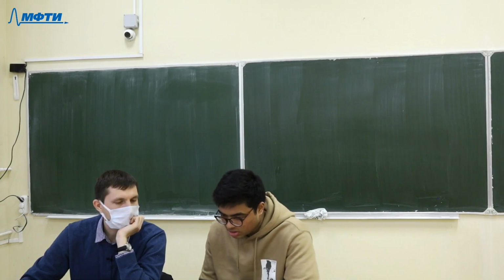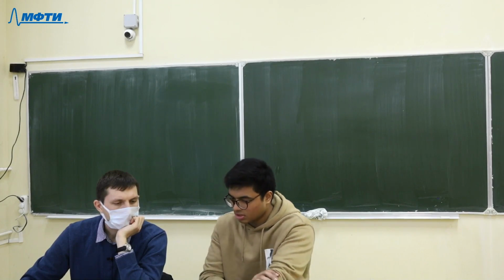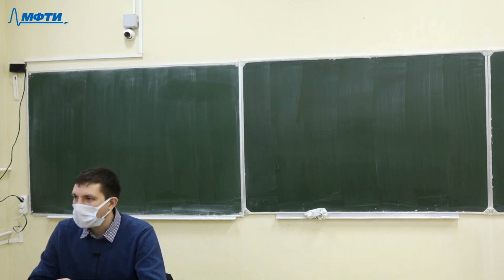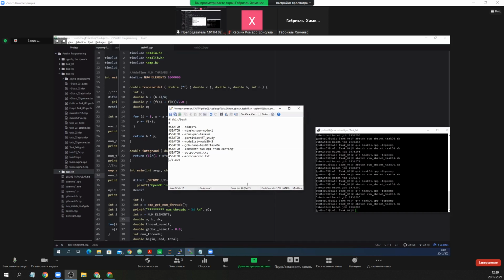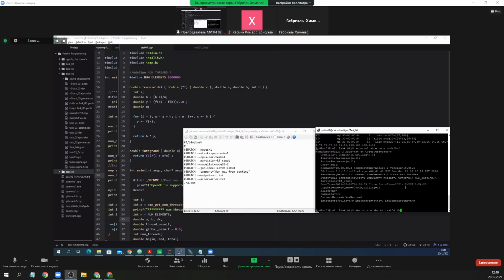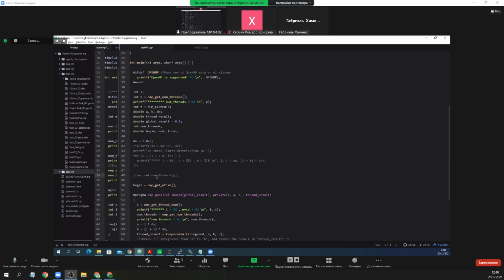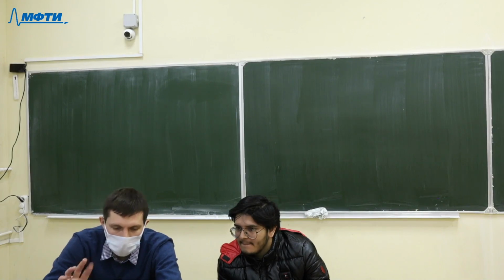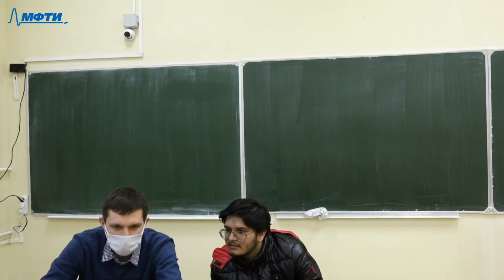"Parallel and Disrtibuted Computing I", Doludenko A. N. 20.12.2021г.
Описание занятия:

Предмет: Parallel and Disrtibuted Computing I
Тип занятия: Lecture
Преподаватель: Doludenko Aleksey Nikolaevich
Физтех-школа: ФПМИ

Номер занятия: